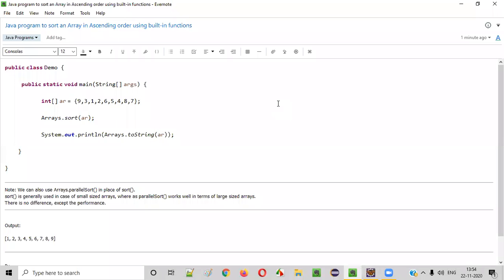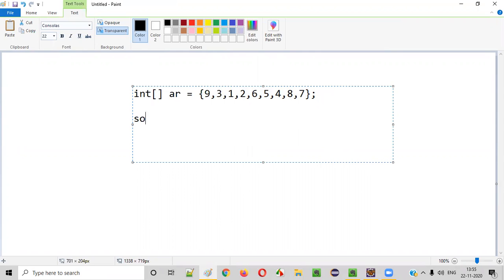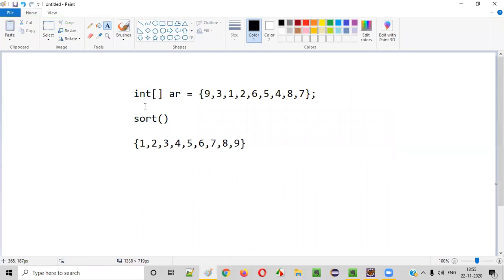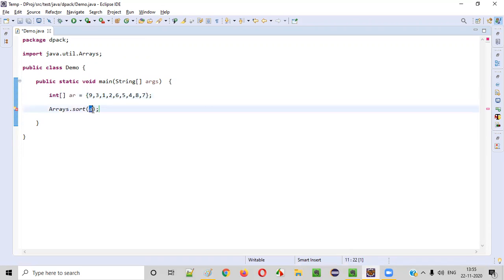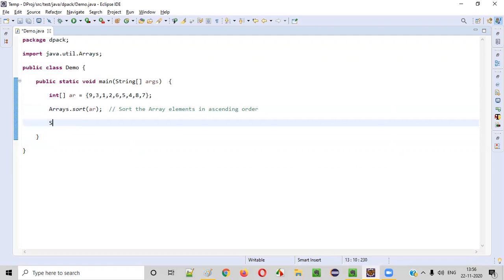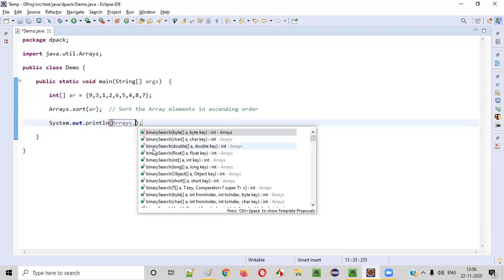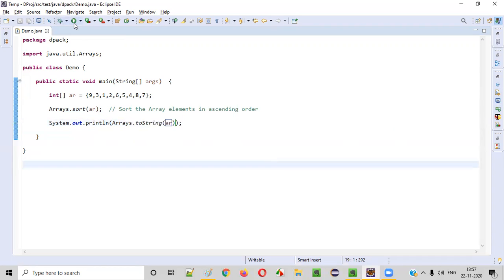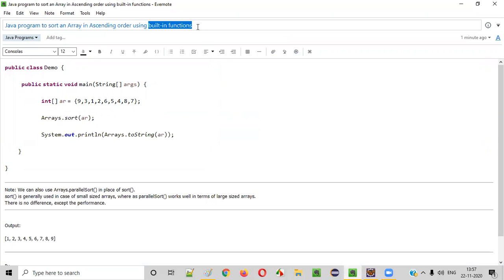Java program to sort an Array in Ascending order using built-in functions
In this video, I have practically demonstrated a Java program to sort an Array in Ascending order using built-in functions.